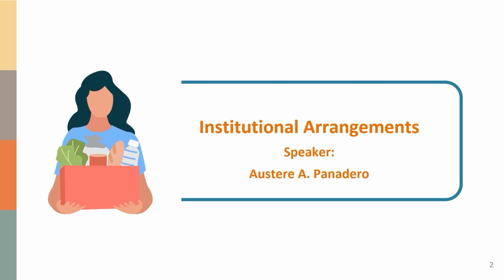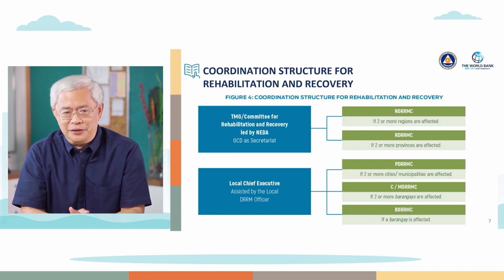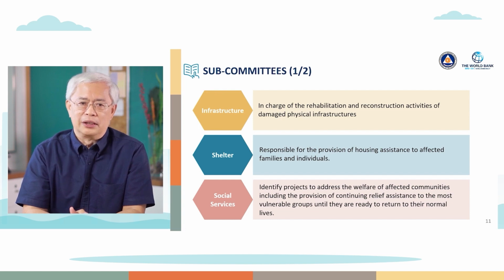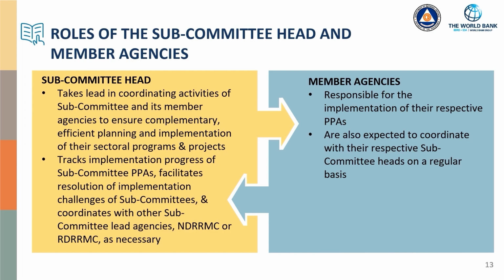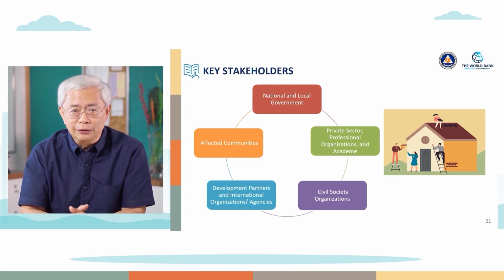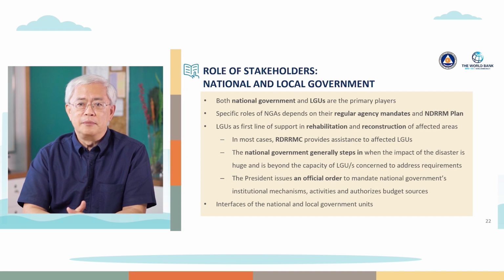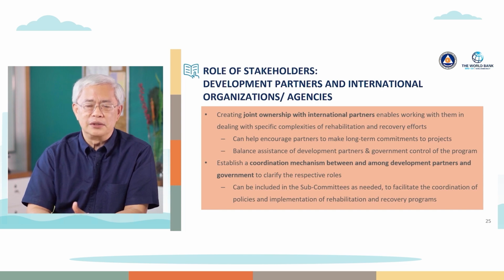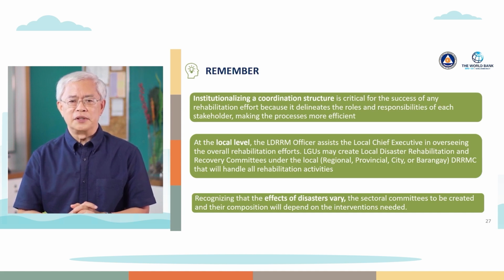R2R Session 3 Institutional Arrangements